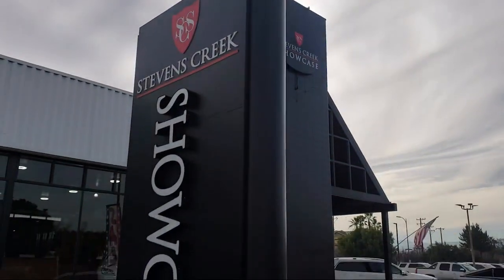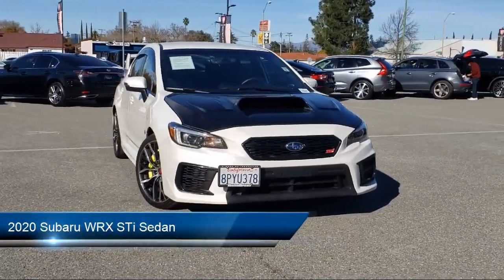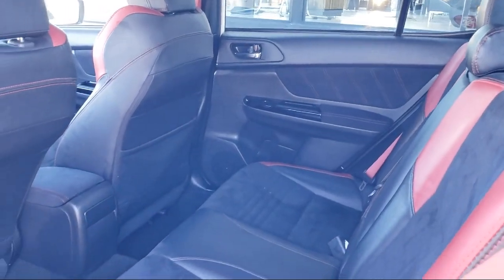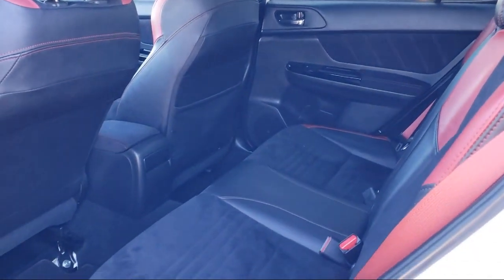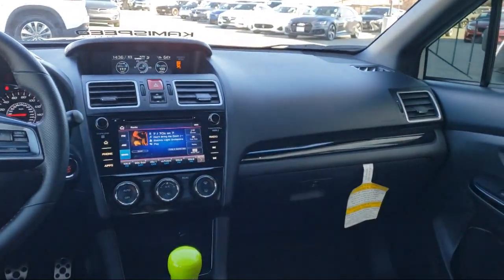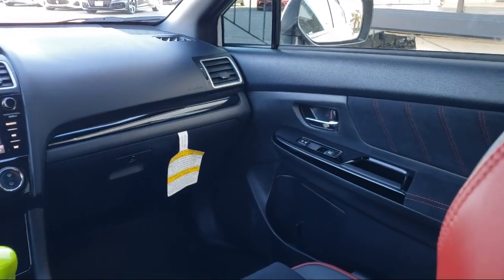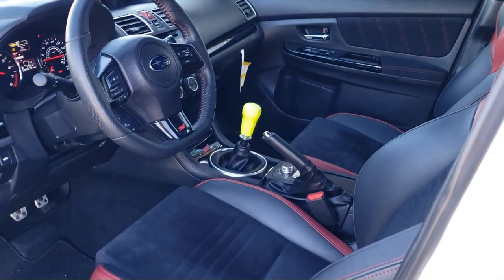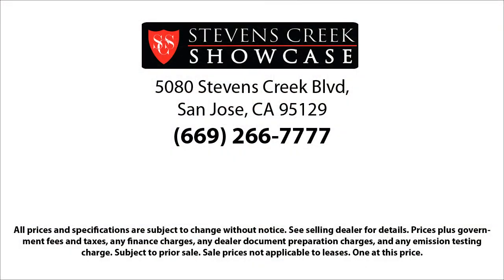2020 Subaru WRX STi Sedan San Jose Santa Clara Sunnyvale Campbell Palo Alto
2020 Subaru WRX STi Sedan Stock Number: Z2824 Vin:JF1VA2E63L9814385.